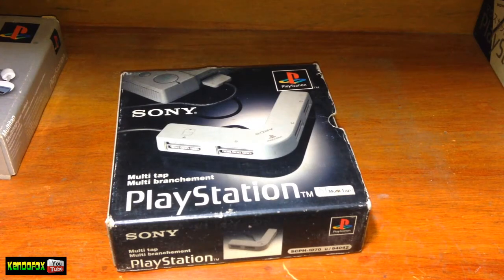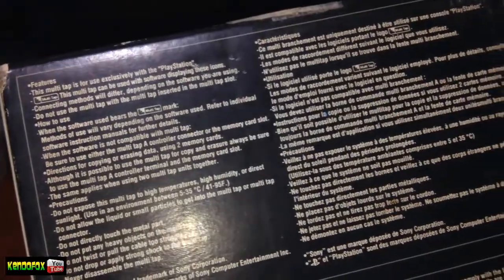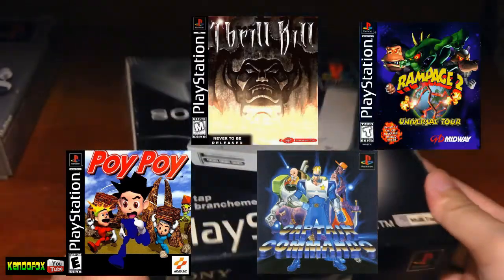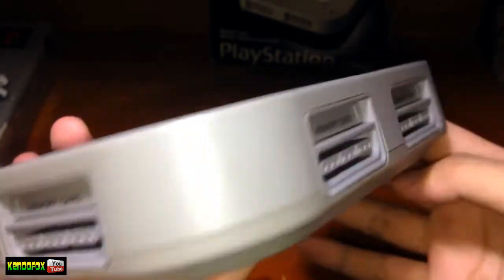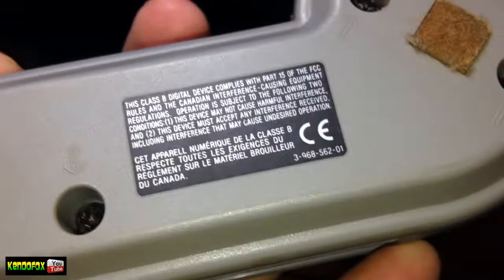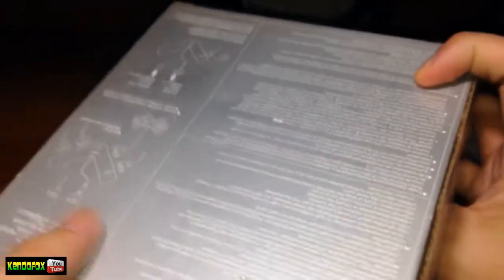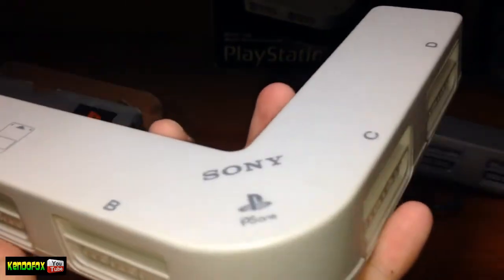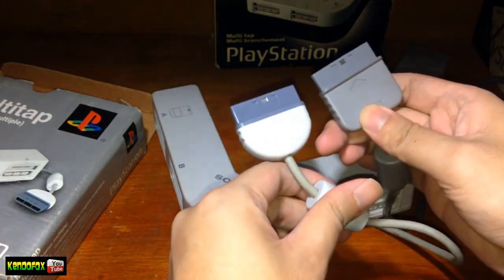Playstation Multitap Unboxing